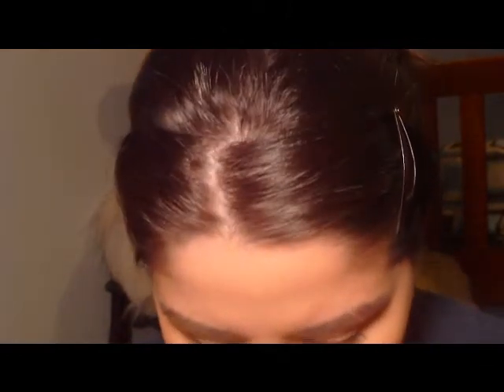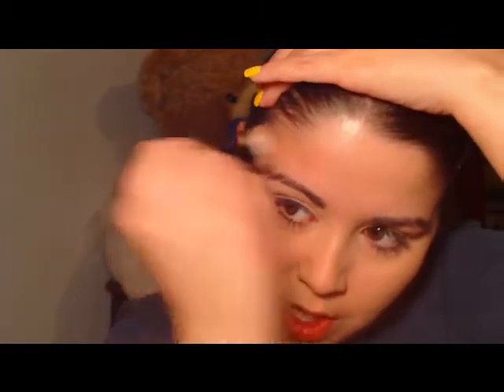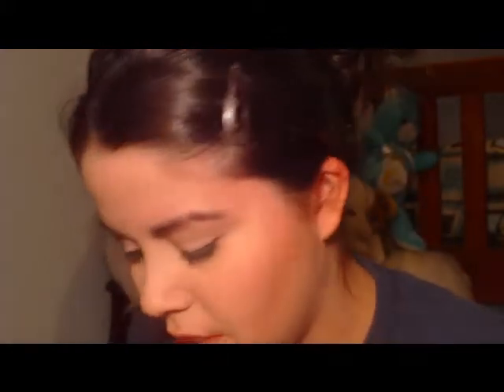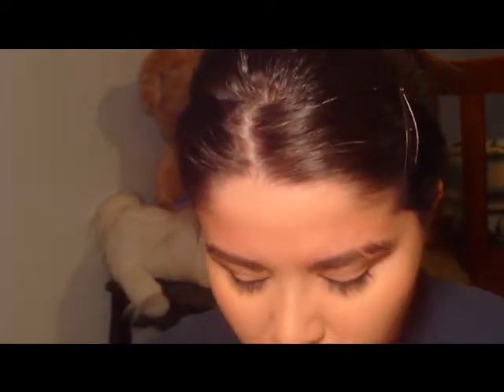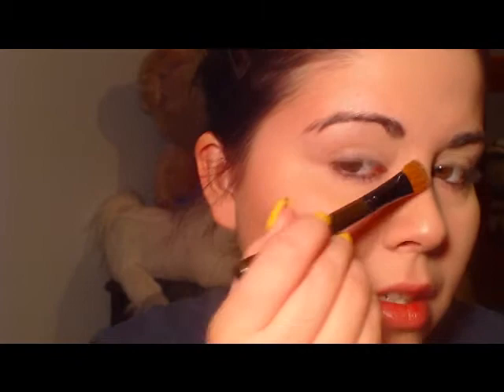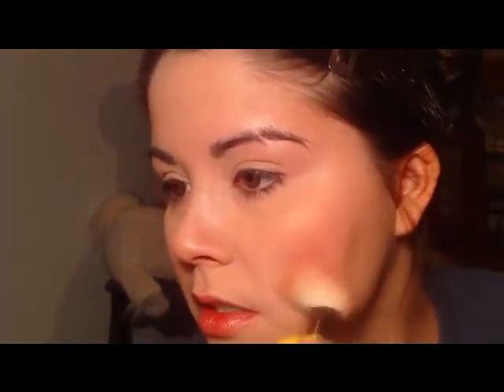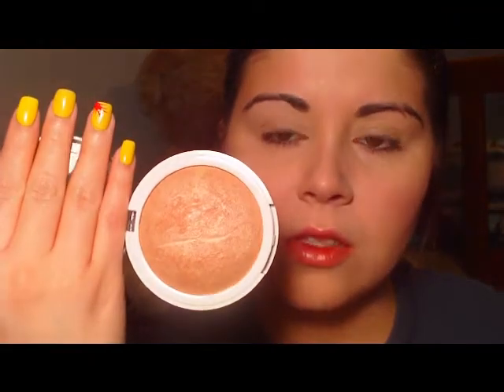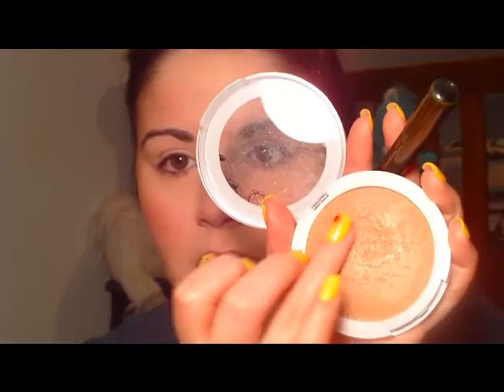How to contour your face!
Here is a requested video on how to contour and highlight your face!